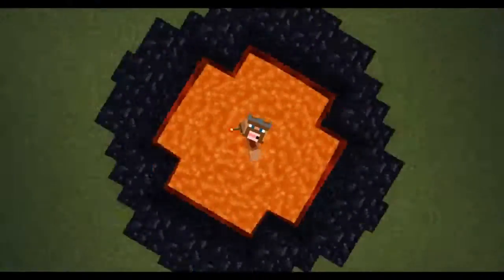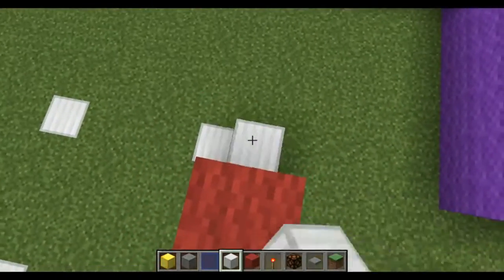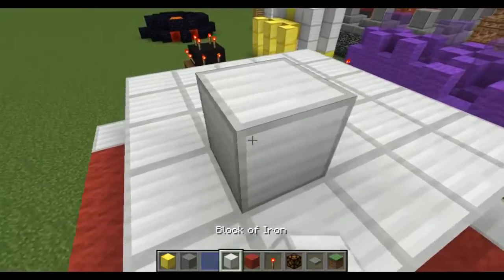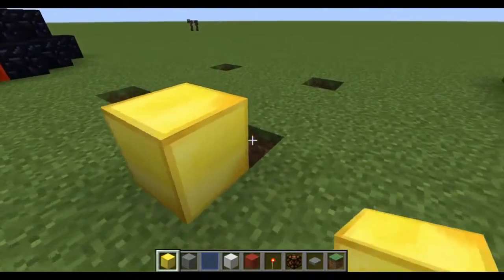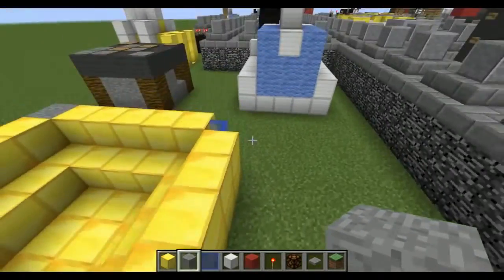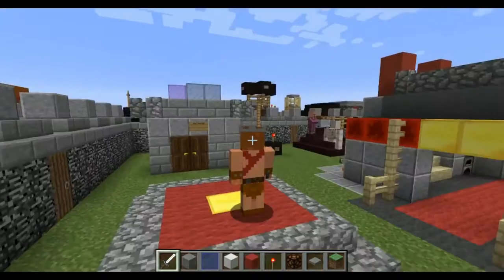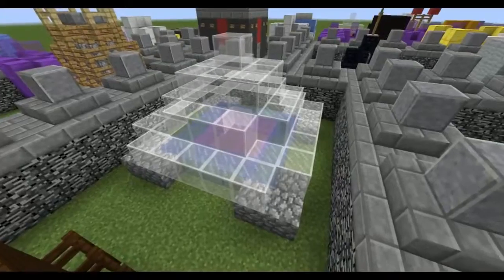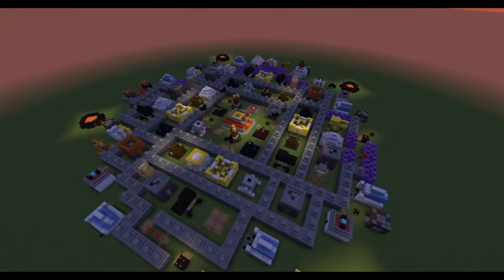IT'S FINISHED! Clash Of Clans & Minecraft! Let's Build My Base! Completed Full Final Part 10